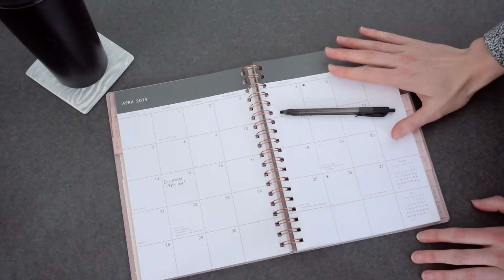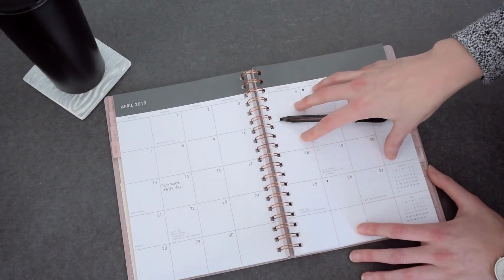How To Survive Writing Your First Ebook | THECONTENTBUG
It's hard to believe that just last year I was still writing my ebook, The Blog Hustler. The weeks before launch I was working like a crazy thing, writing chapters, adding the finishing touches, spending hours editing in my bed each night. Since it was my first time writing an ebook, I didn't really know what I was doing. And I certainly made a few mistakes and missed some simple steps that would have saved me so headaches. So today, I want to help you guys create your first ebook! Here are some tips on how you can survive writing an ebook as a blogger.